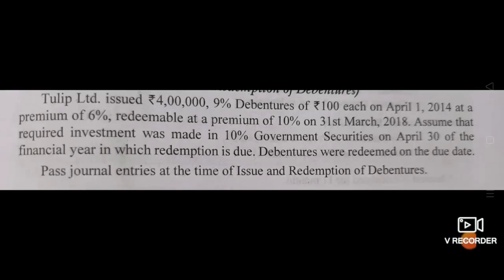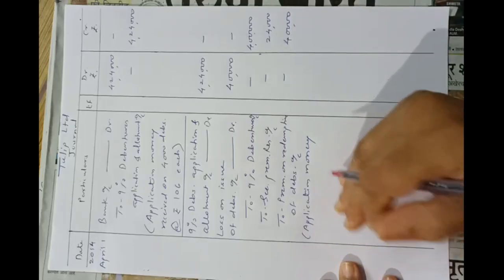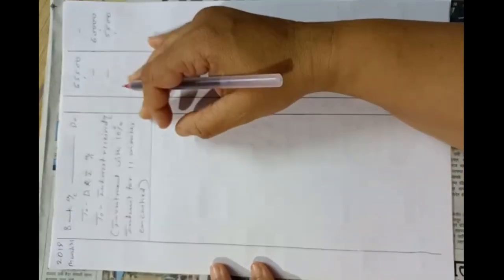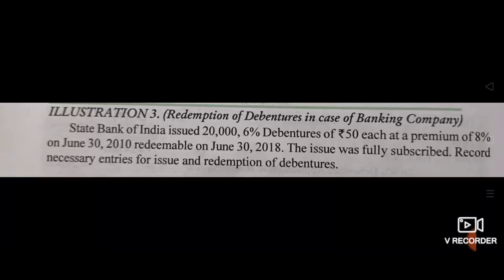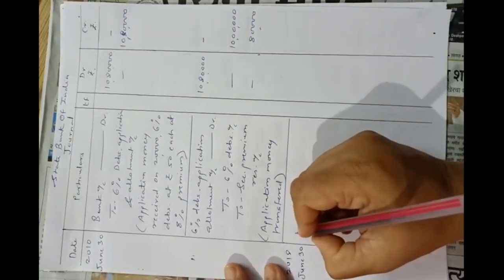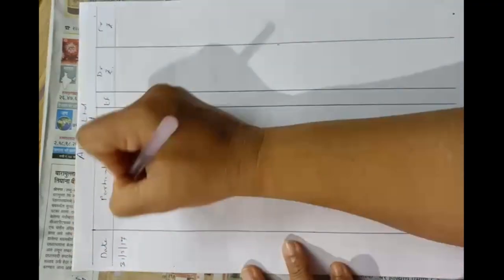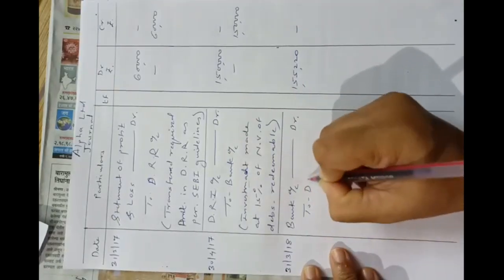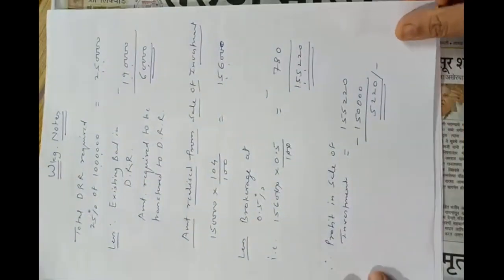Issue and redemption of debentures of Banking co